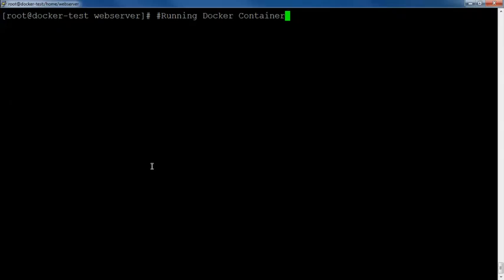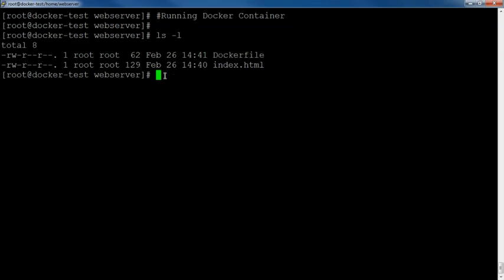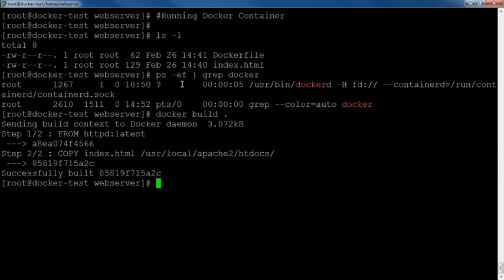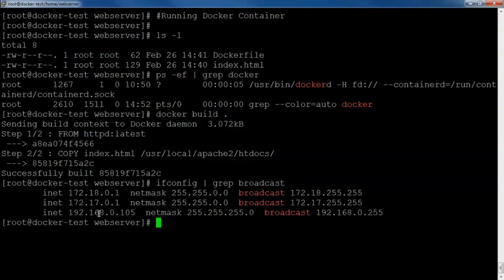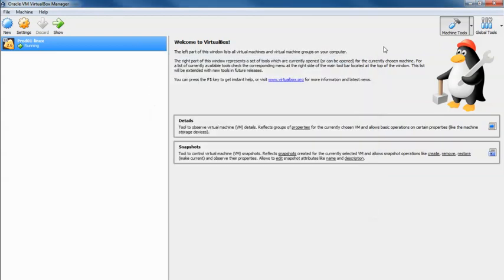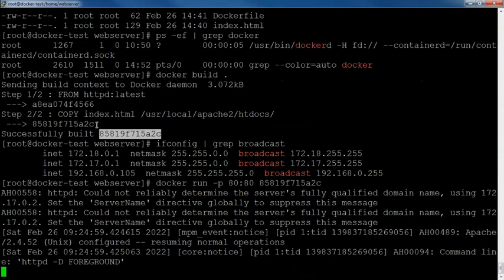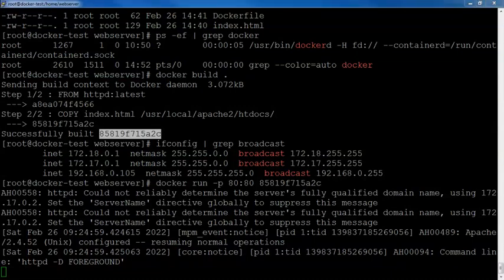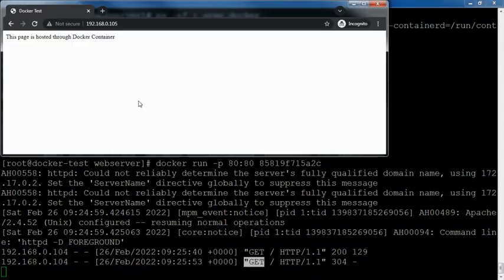Running Apache Webserver Using Docker Container - Part 2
In this video tutorial you will learn docker commands used to build Docker image from docker file and run the docker container with that image using that image along with port forwarding.